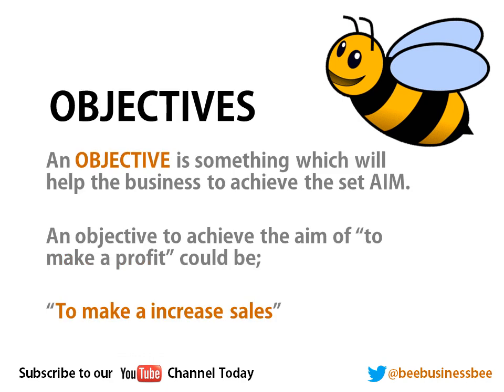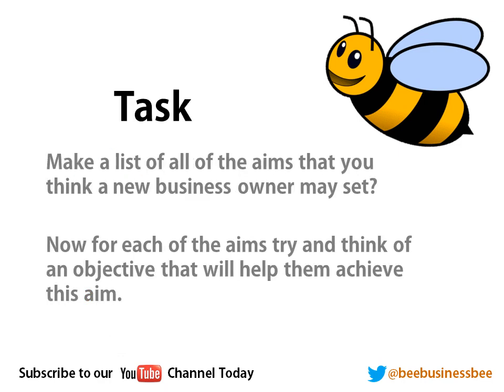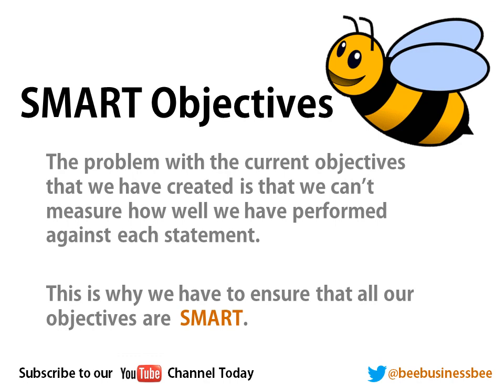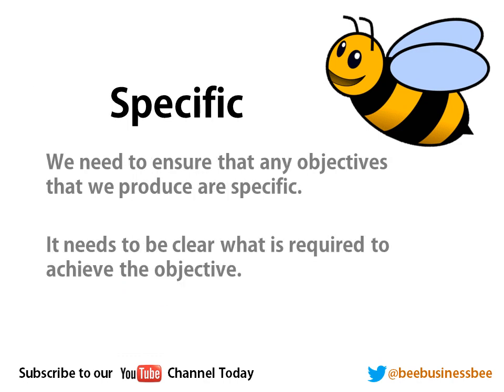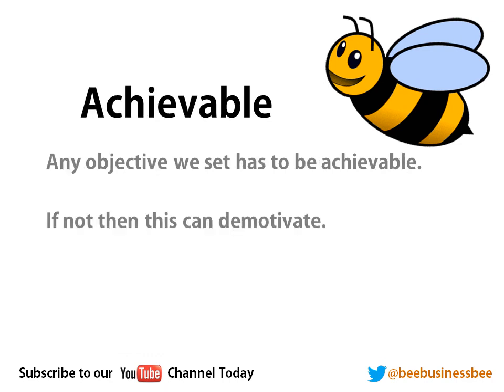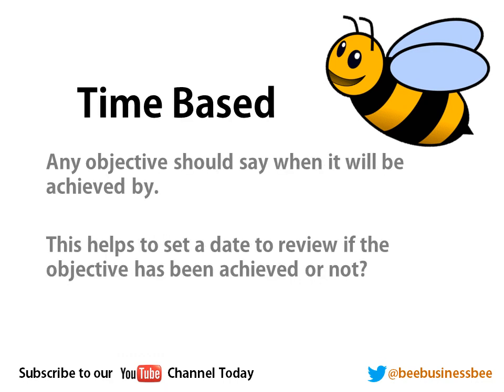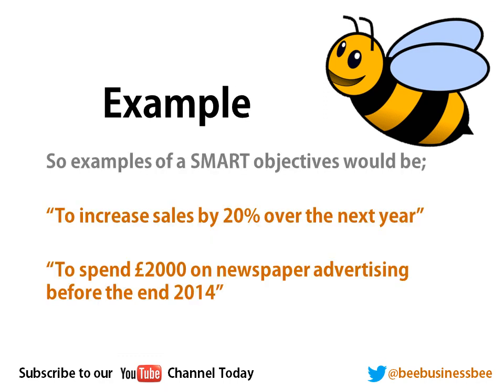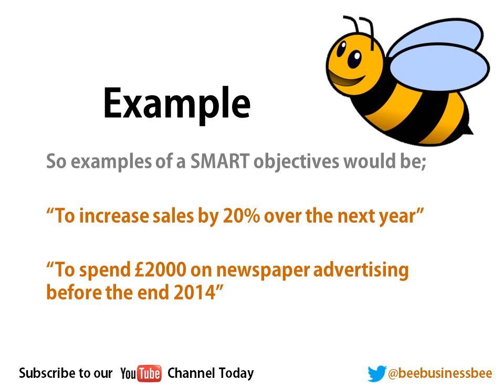Bee Business Bee Aims and Objectives Tutorial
Join beebusinessbee who in this tutorial looks at Business aims and objectives.

In this session you will learn about the difference between a business aim and objective and the process of ensuring that all of the objectives that you set follow the principle of SMART objectives.